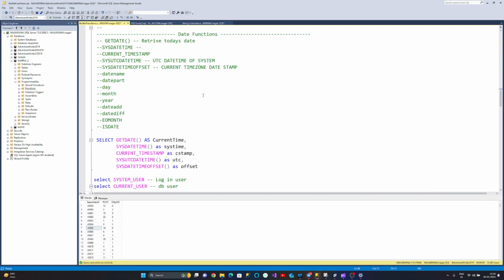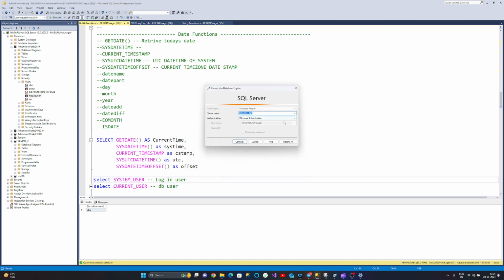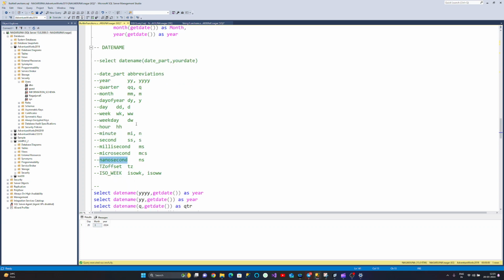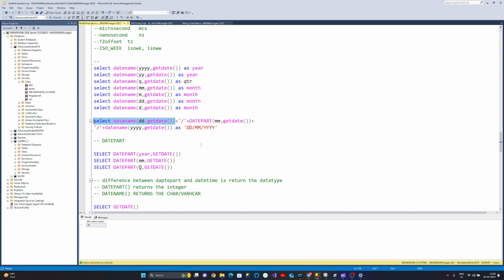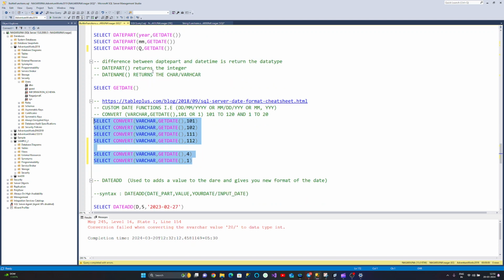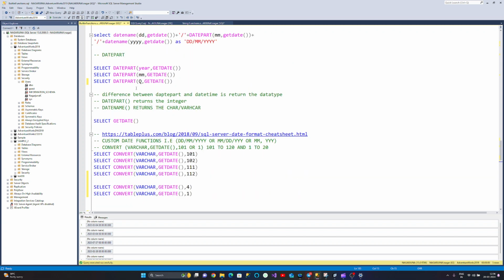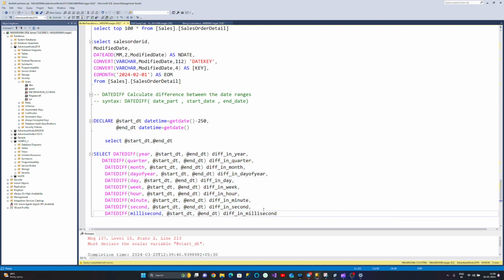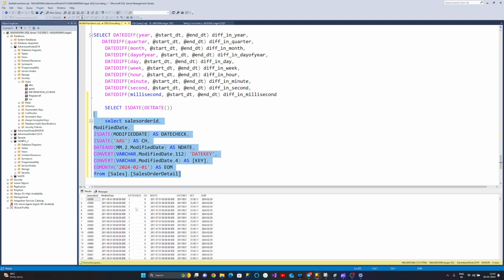12.SQL SERVER - DATE FUNCTIONS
Date functions are functions that help to format dates and carry out date-related calculations on your data. They are usually only effective on data types that are in date format on SQL.

Date Functions
 -- GETDATE() -- Retrive todays date
 --SYSDATETIME --
 --CURRENT_TIMESTAMP
 --SYSUTCDATETIME -- UTC DATETIME OF SYSTEM
 --SYSDATETIMEOFFSET -- CURRENT TIMEZONE DATE STAMP
 --datename
 --datepart
 --day
 --month
 --year
 --dateadd
 --datediff
 --EOMONTH
 --ISDATE

 SELECT GETDATE() AS CurrentTime,
  SYSDATETIME() as systime,
  CURRENT_TIMESTAMP as cstamp,
  SYSUTCDATETIME() as utc,
  SYSDATETIMEOFFSET() as offset

select SYSTEM_USER -- Log in user
select CURRENT_USER -- db user

-- day functions

SELECT DAY(GETDATE()) AS Day,
    month(getdate()) as Month,
    year(getdate()) as year

-- DATENAME

--select datename(date_part,yourdate)

--date_part abbreviations
--year     yy, yyyy
--quarter qq, q
--month  mm, m
--dayofyear dy, y
--day dd, d
--week wk, ww
--weekday dw
--hour hh
--minute mi, n
--second ss, s
--millisecond ms
--microsecond mcs
--nanosecond ns
--TZoffset tz
--ISO_WEEK isowk, isoww

--select datename(DAYOFYEAR()) AS MONTH

select datename(dd,getdate())+'/'+DATEPART(mm,getdate())+
'/'+datename(yyyy,getdate()) as 'DD/MM/YYYY'

-- DATEPART

SELECT DATEPART(year,GETDATE())
SELECT DATEPART(mm,GETDATE())
SELECT DATEPART(Q,GETDATE())

-- difference between daptepart and datetime is return the datatype
-- DATEPART() returns the integer
-- DATENAME() RETURNS THE CHAR/VARHCAR

SELECT GETDATE()

-- CUSTOM DATE FUNCTIONS I.E (DD/MM/YYYY OR MM/DD/YYY OR MM, YYY)
-- CONVERT (VARCHAR,GETDATE(),101 OR 1) 101 TO 120 AND 1 TO 20
SELECT CONVERT(VARCHAR,GETDATE(),101)
SELECT CONVERT(VARCHAR,GETDATE(),102)
SELECT CONVERT(VARCHAR,GETDATE(),111)
SELECT CONVERT(VARCHAR,GETDATE(),112)

SELECT CONVERT(VARCHAR,GETDATE(),4)
SELECT CONVERT(VARCHAR,GETDATE(),1)

-- DATEADD  (Used to adds a value to the DATE gives you new format of the date)

--syntax : DATEADD(DATE_PART,VALUE,YOURDATE/INPUT_DATE)

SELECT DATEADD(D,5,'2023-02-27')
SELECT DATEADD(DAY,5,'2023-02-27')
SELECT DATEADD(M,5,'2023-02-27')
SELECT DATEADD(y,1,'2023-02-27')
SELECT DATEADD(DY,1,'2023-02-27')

select top 100 * from [Sales].[SalesOrderDetail]

select salesorderid,
ModifiedDate,
DATEADD(MM,2,ModifiedDate) AS NDATE,
CONVERT(VARCHAR,ModifiedDate,112) 'DATEKEY',
CONVERT(VARCHAR,ModifiedDate,4) AS [KEY],
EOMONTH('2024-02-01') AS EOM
from [Sales].[SalesOrderDetail]

-- DATEDIFF Calculate difference between the date ranges
-- syntax: DATEDIFF( date_part , start_date , end_date)

DECLARE @start_dt datetime=getdate()-250,
  @end_dt datetime=getdate()

 select @start_dt,@end_dt

 SELECT ISDATE(GETDATE())

 select salesorderid,
ModifiedDate,
ISDATE(MODIFIEDDATE) AS DATECHECK,
ISDATE('AAS') AS CH,
DATEADD(MM,2,ModifiedDate) AS NDATE,
CONVERT(VARCHAR,ModifiedDate,112) 'DATEKEY',
CONVERT(VARCHAR,ModifiedDate,4) AS [KEY],
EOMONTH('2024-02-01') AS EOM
from [Sales].[SalesOrderDetail]